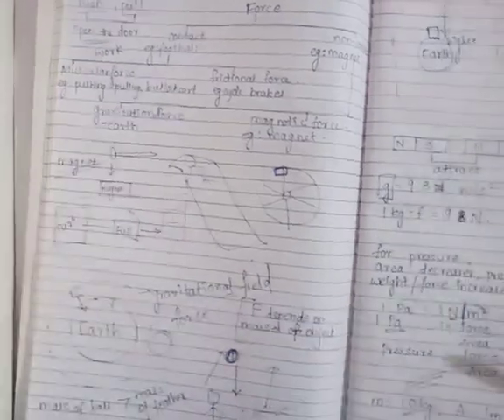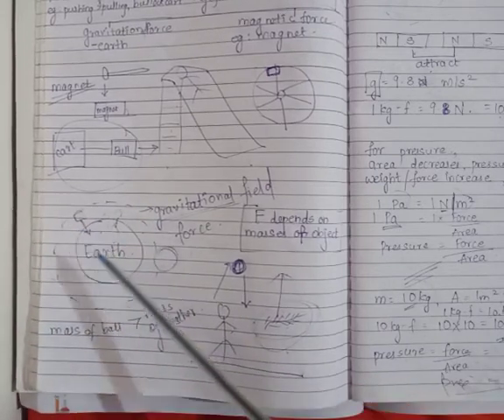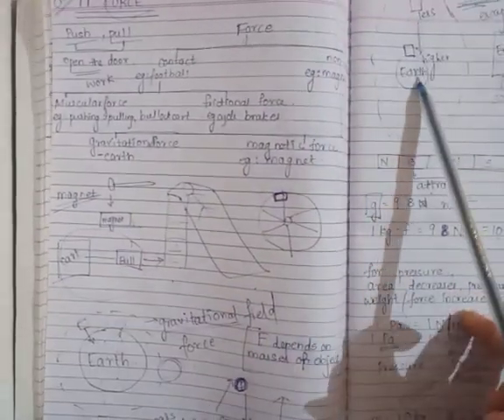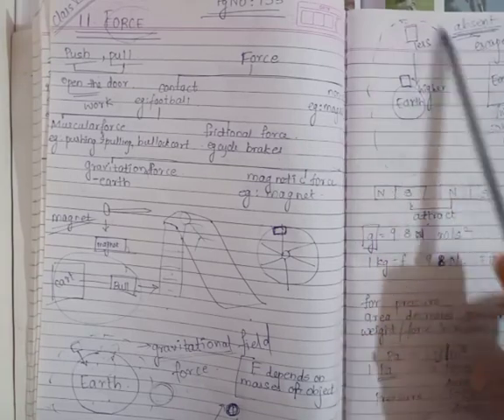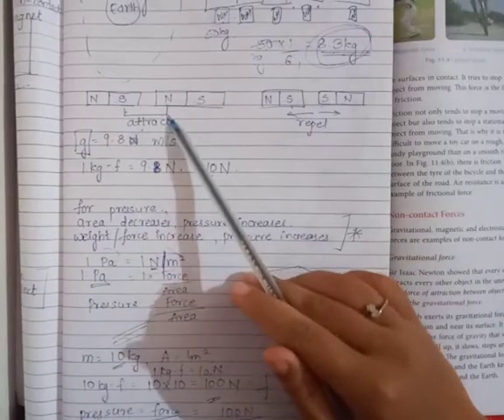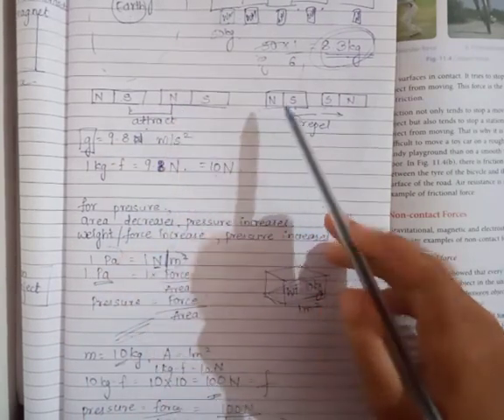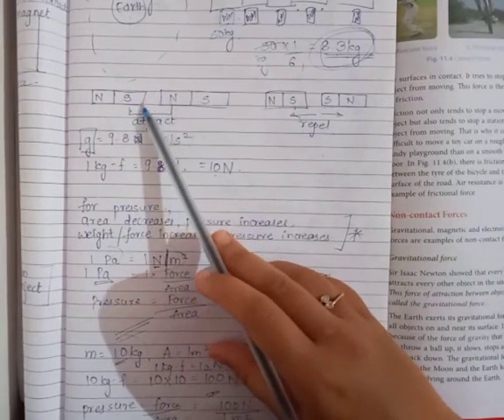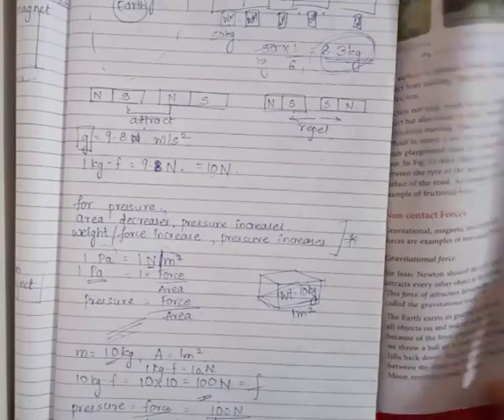11.Force and Presssure-04